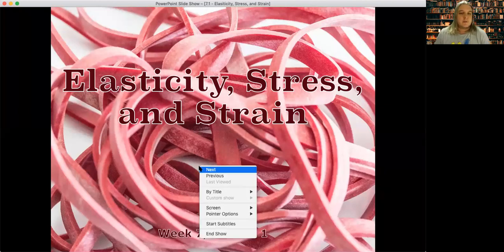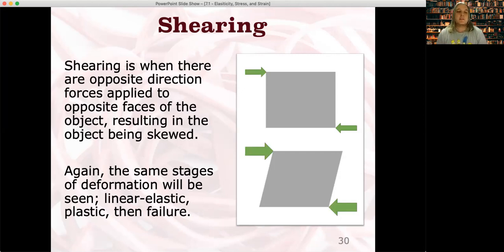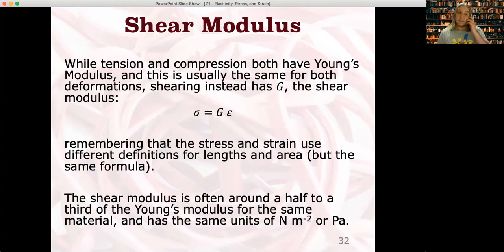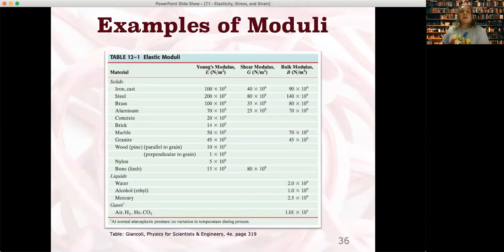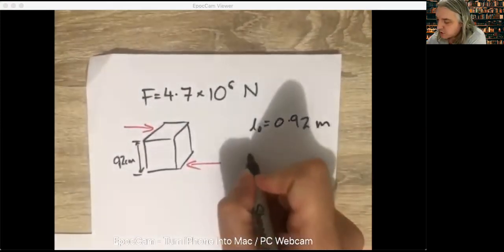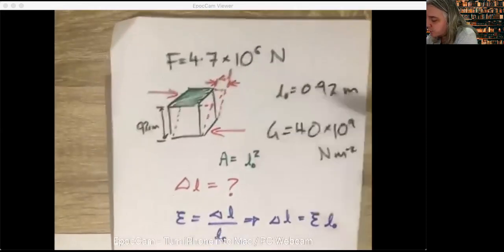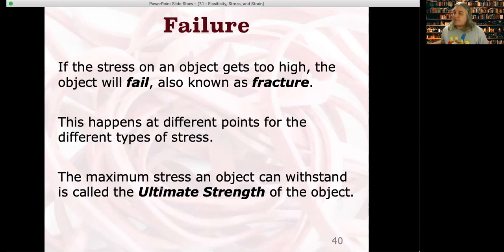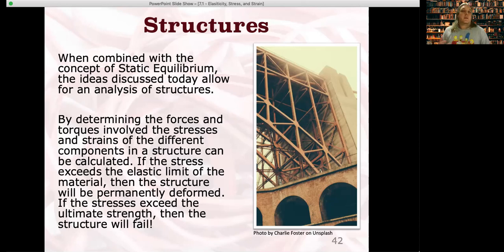124104 - Lecture 7.1 Part II